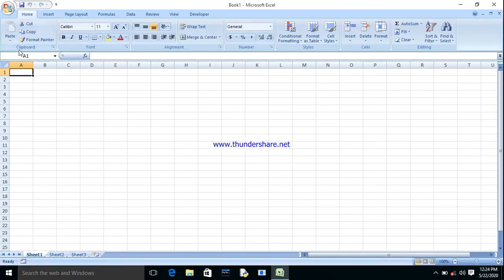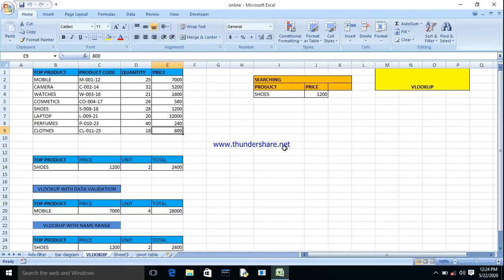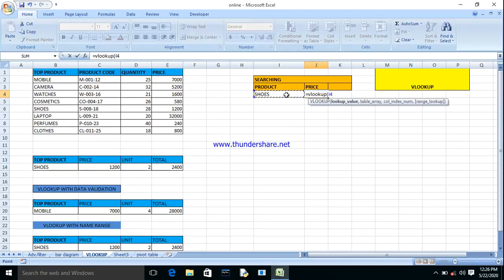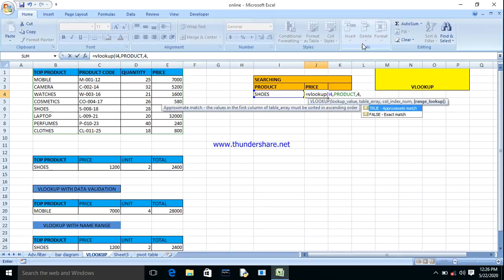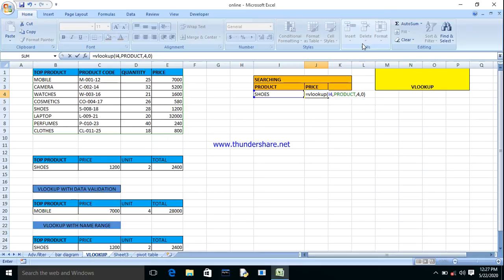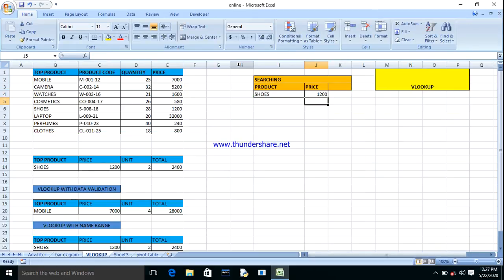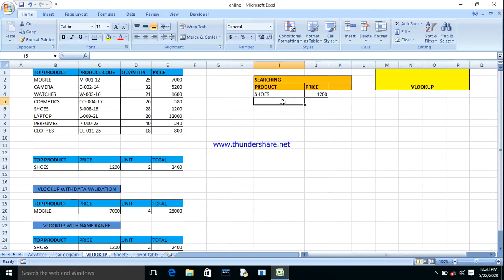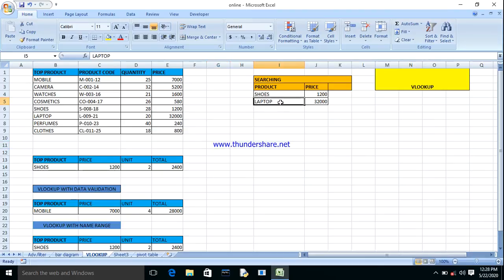Mentors - Excel V lookup - Ashis Sir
We teach
 Computers/Excel/Word/Python/SQL/Java/C/C++
 SoftSkills/Professional English
 Design/Photoshop/Illustrator
 Arabic/Chinese/Mandarin/Swedish/Italian/Portuguese/French/German/Russian/Spanish
 Hindi/Bengali/Sanskrit

 Links to Student Reviews:
 Vinod our Mentors Student from Kurukshetra, providing awesome feedback

 Welcome Message from Parag Paul
 Welcome To Mentors Institute of Learning

 All major Sites
 Sulekha

 You can find us on Google Business